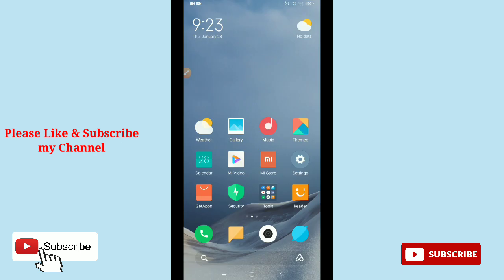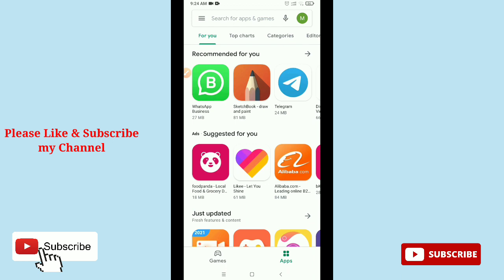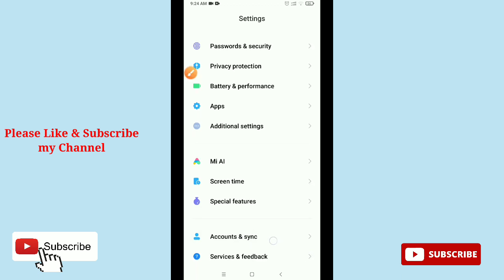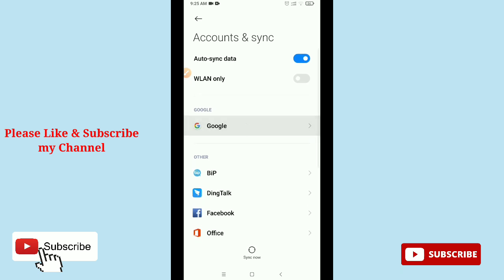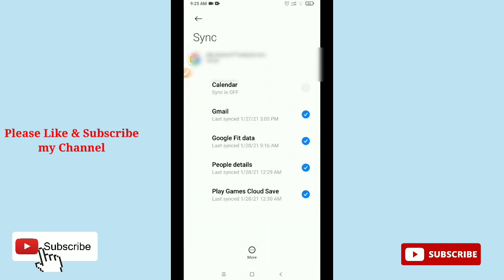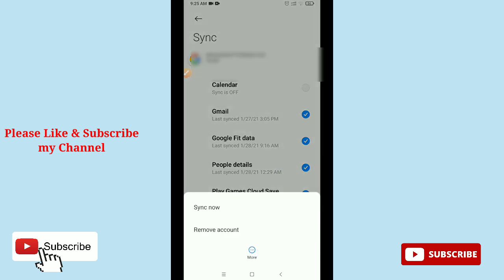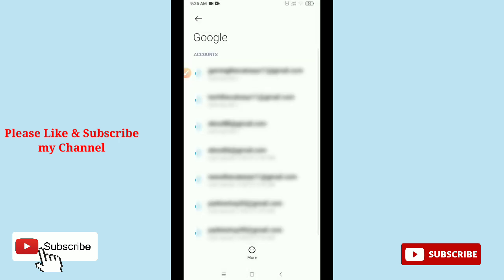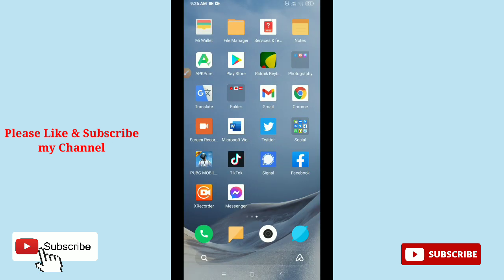How To Sign-Out From Google Play Store.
In this video i will show you how to sign out from Google play store.